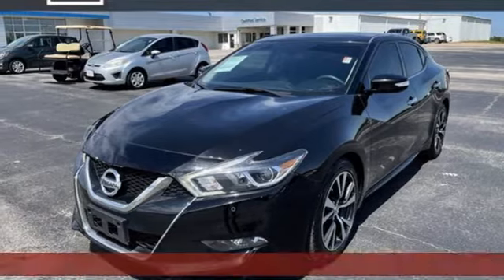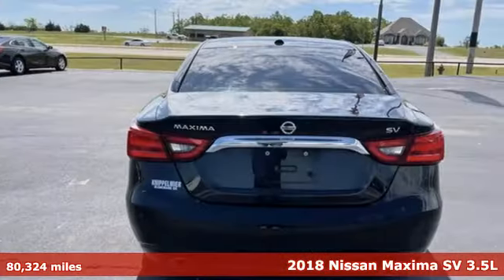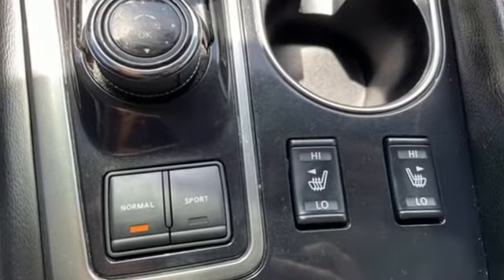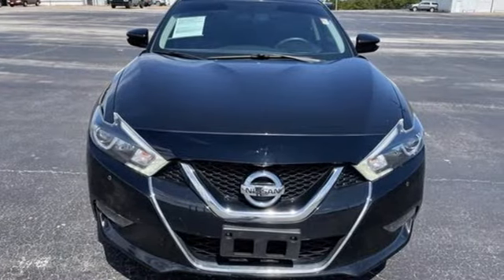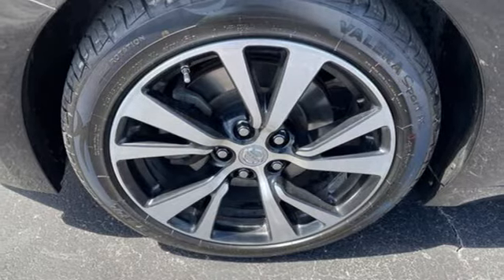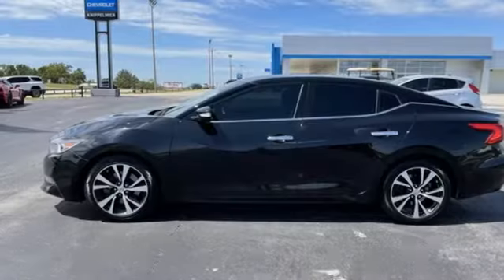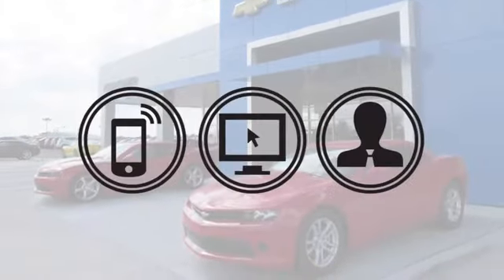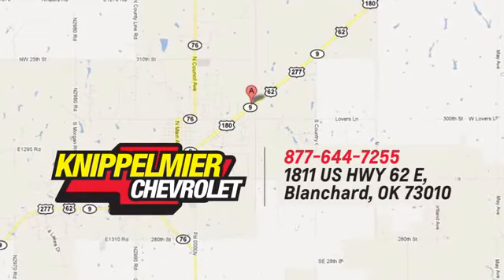Used 2018 Nissan Maxima Oklahoma City Norman, OK N44342A-10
Year: 2018
Make: Nissan
Model: Maxima
Trim: SV
Engine: Premium Unleaded V-6 3.5 L/213
Transmission: 1-Speed CVT w/OD
Color: Super Black
Interior: Charcoal
Mileage: 80324
Stock #: N44342A-10
VIN: 1N4AA6AP4JC379123

Address:
1811 E. U.S. 62 Hwy